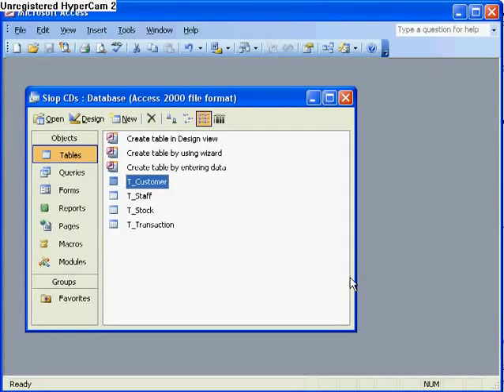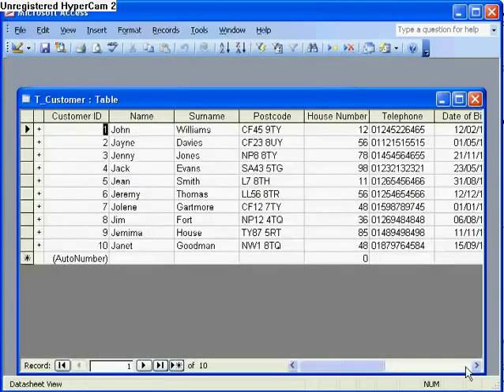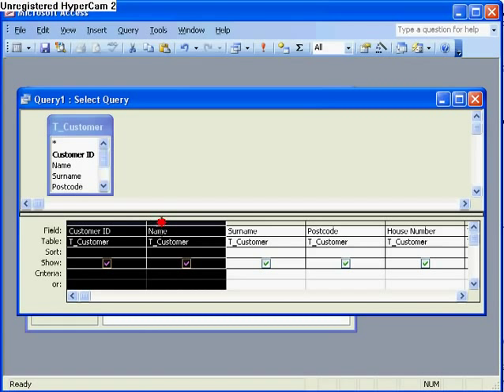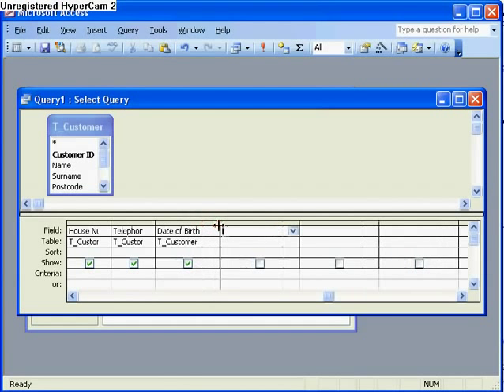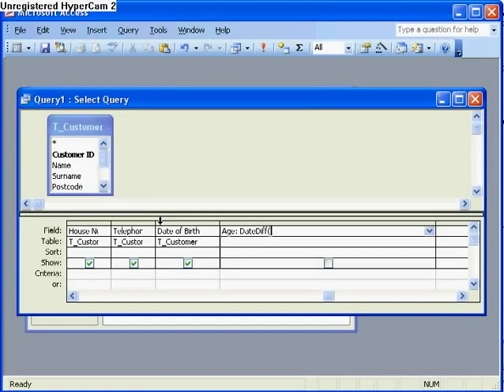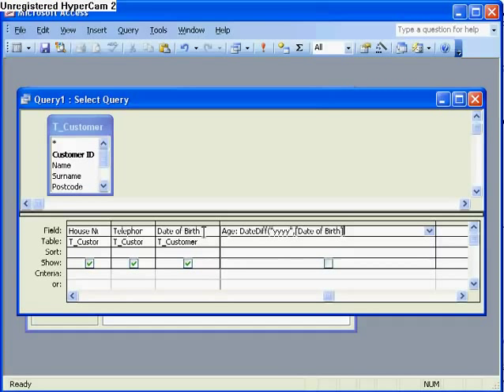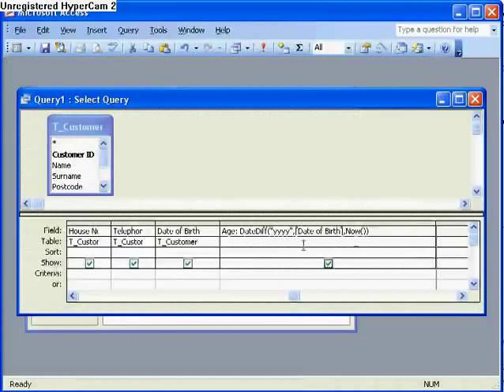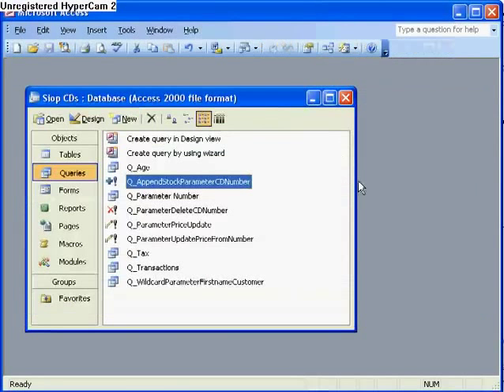lecture 32 DateDiff Calculating Age in Access using Date of Birth